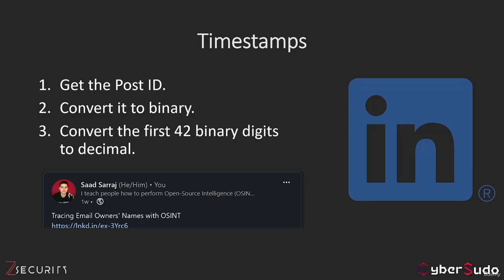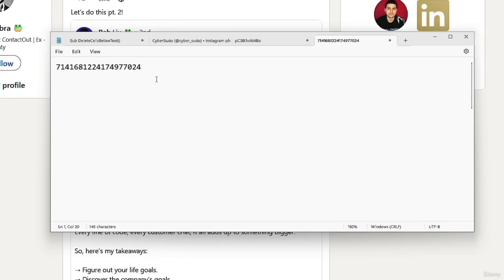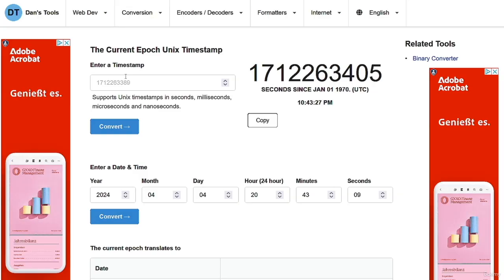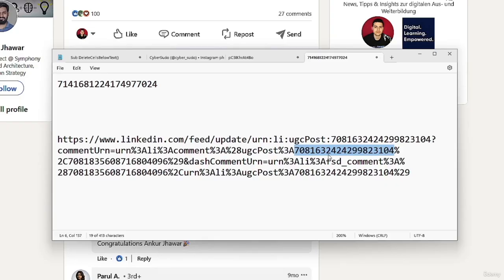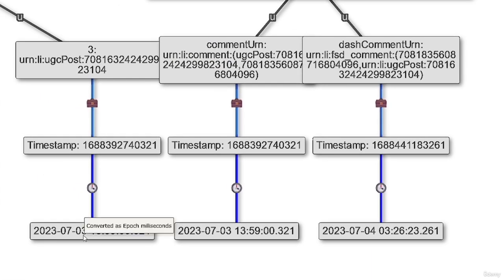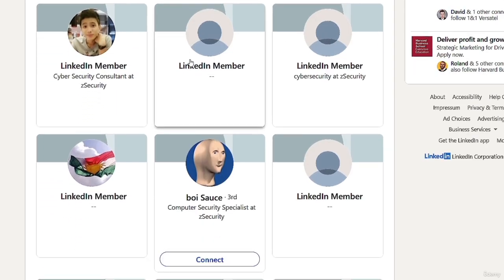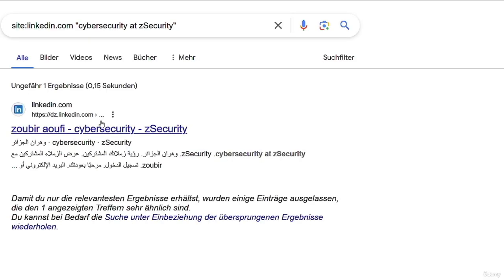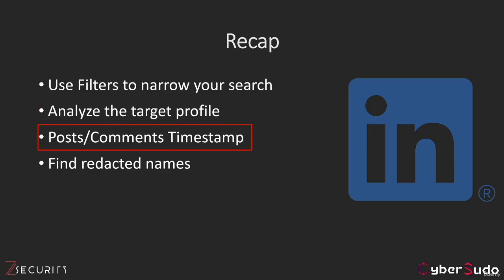014_2 Finding Hidden Names & Extracting Post Timestamps